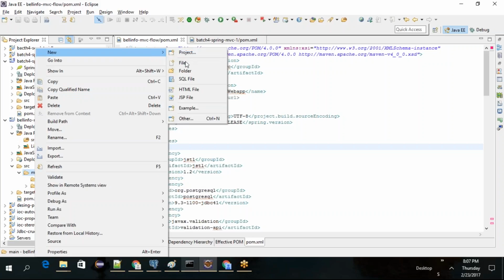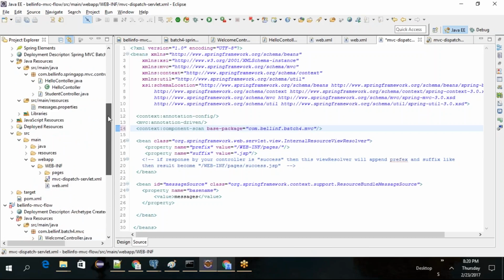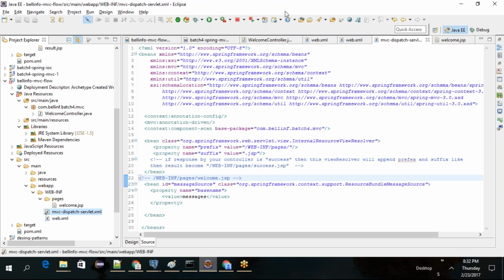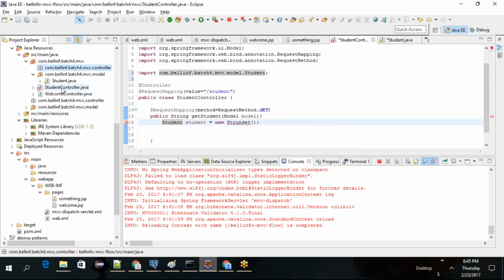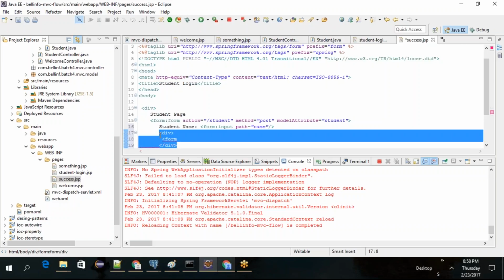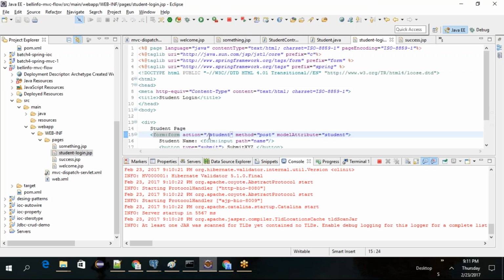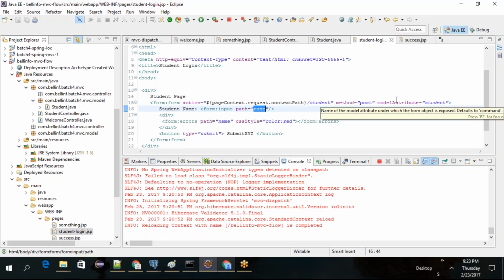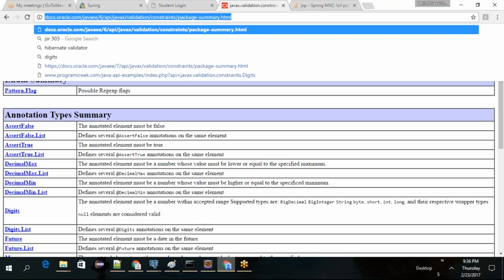Advance Java Spring MVC 2 Session 31